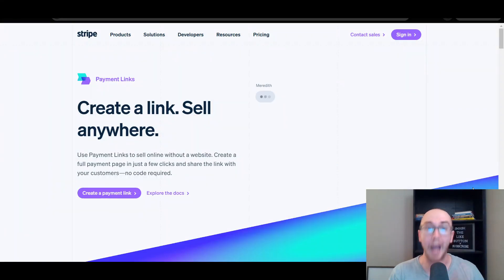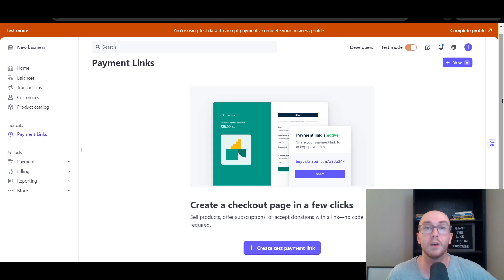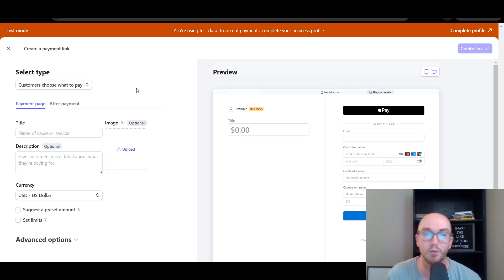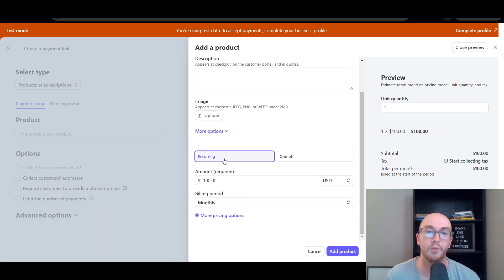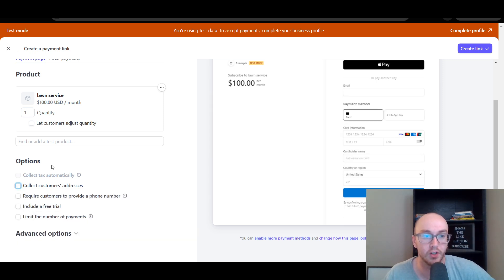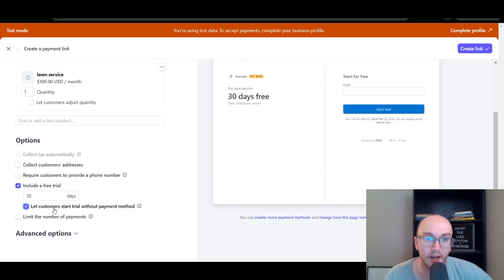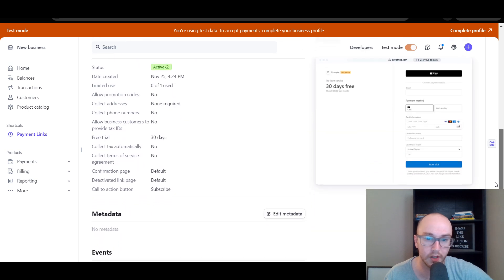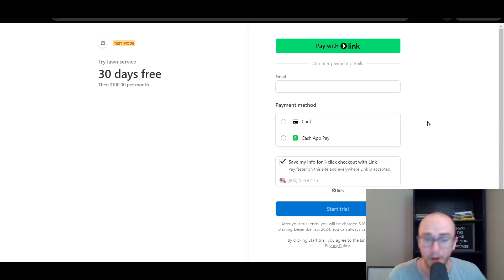How To Create a Payment Link on Stripe (Tutorial)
Need a simple way to accept payments online? In this tutorial, I'll show you how to create a payment link on Stripe, so you can easily share it with customers and get paid instantly.

Stripe payment links are perfect for freelancers, small businesses, and anyone looking to collect payments securely without needing a full website or shopping cart.

My ENTIRE Camera and Recording Equipment: